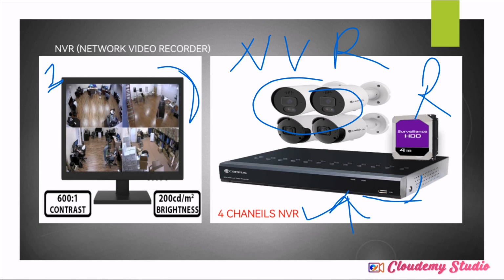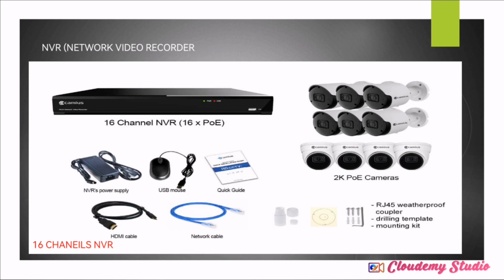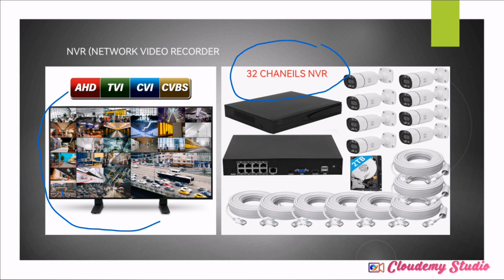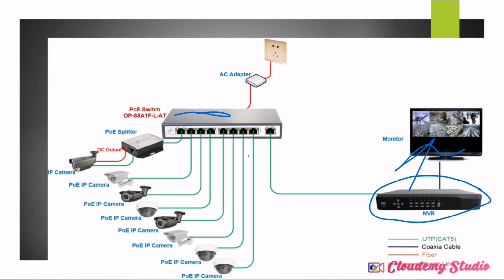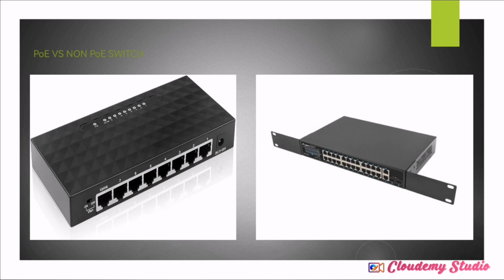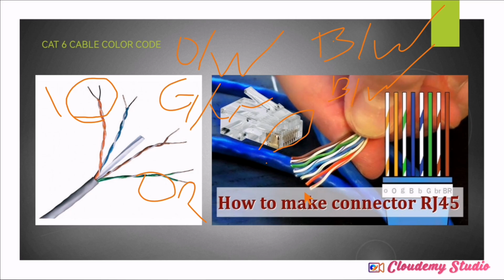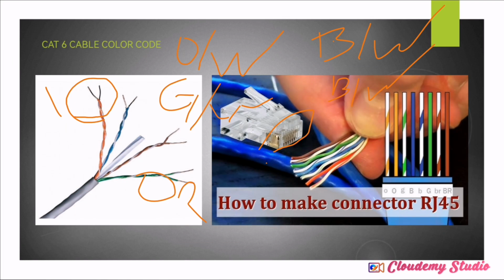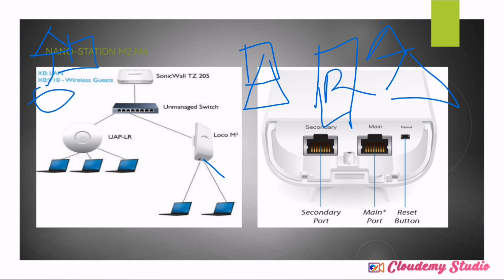CCTV COMPONENTS AND TOOLS